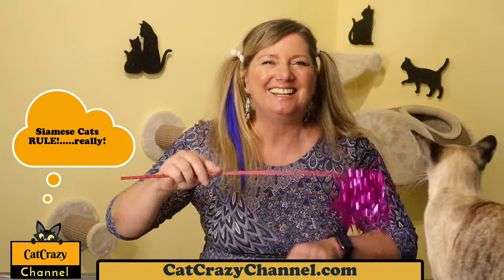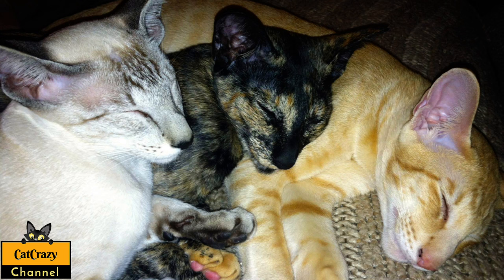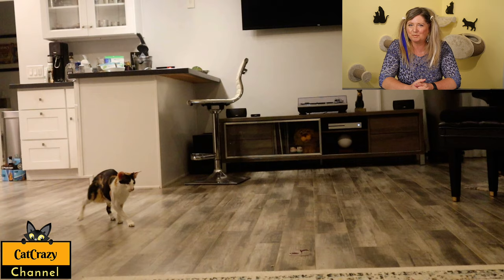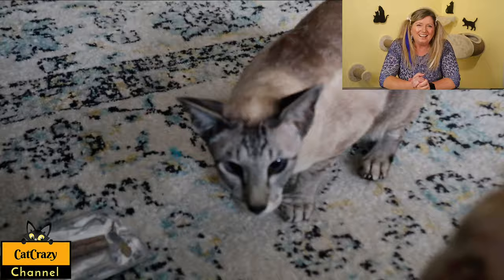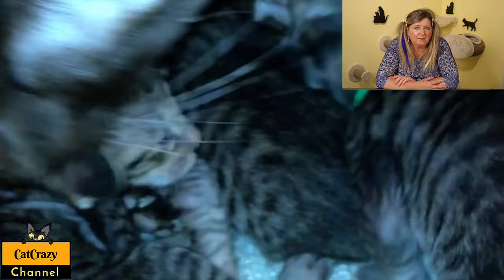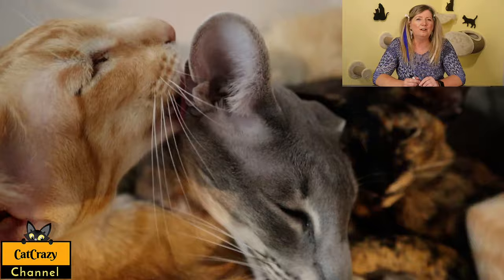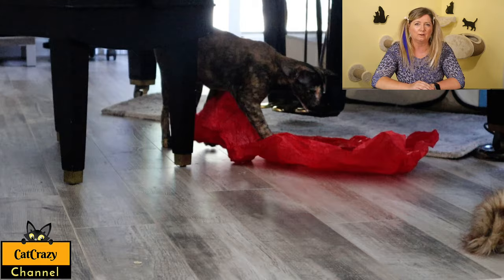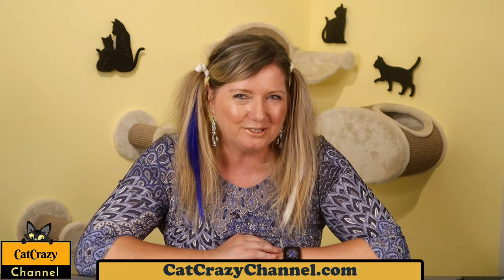What is the Sleek and Slender Oriental Shorthair Cat Breed All About?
😻  What is the Sleek and Slender Oriental Shorthair Cat Breed All About? They are called the 'dogs among cats' - and rightfully so! Oriental Shorthair cats can be easily taught to walk on a leash and play fetch for hours... as long as you are willing to throw the ball. So what else is this cat breed all about? Watch this 😻

Want to see more tips and tricks regarding cats? Do you have questions you'd like to ask a vet or cat psychologist? Then please subscribe to my channel - I upload new episodes every Tuesday and find out more about the fabulous vets in our "Ask the Vet" segment and their mobile veterinary hospital

Credits:
Logo Design: Cecilia Aranovich
Logo Animation: Andrew Brown